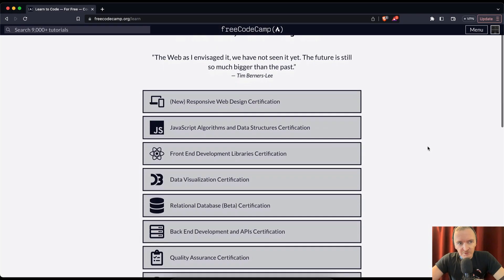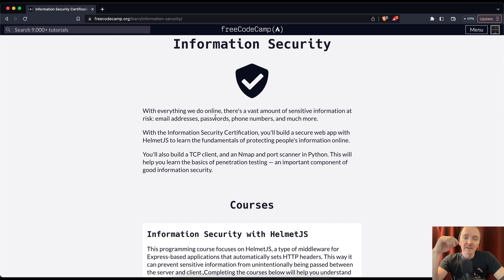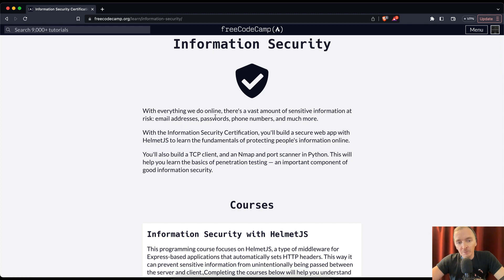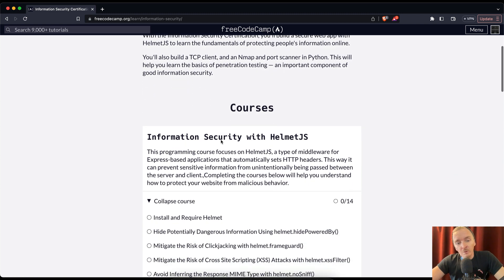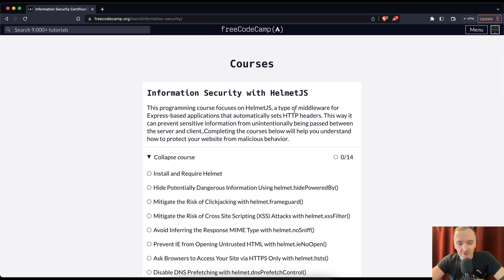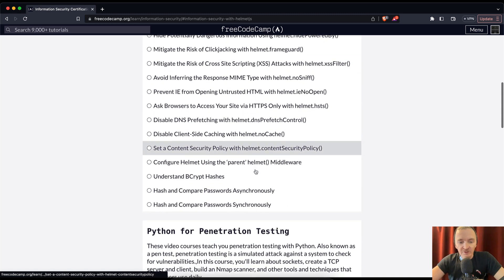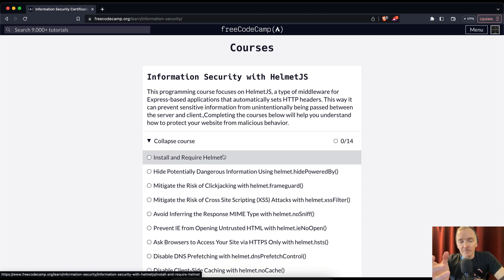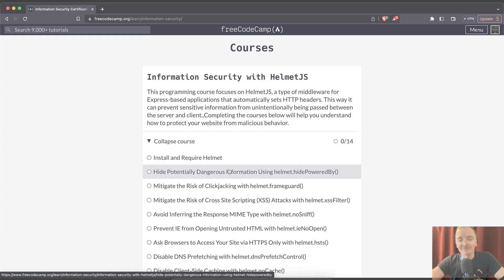Introduction to Video Series on Information Security with HelmetJS - Free Code Camp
This is an introduction video on the FreeCodeCamp Information Security Certification. This is one part of many making up the Information Security with HelmetJS section. This section makes up part of the Information Security Certification. I want to say a big thank you to FreeCodeCamp for the curriculum. My goal with these videos is to support early stage programmers. I hope that these videos help you to learn faster and understand more fully. For me, learning this was difficult so I hope this makes your life less difficult.